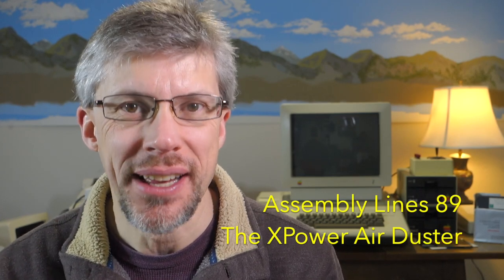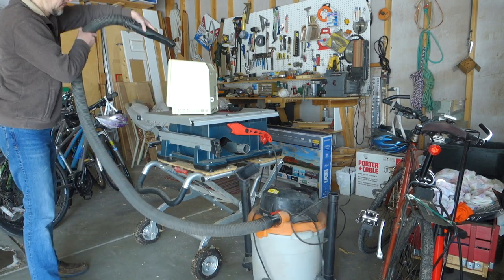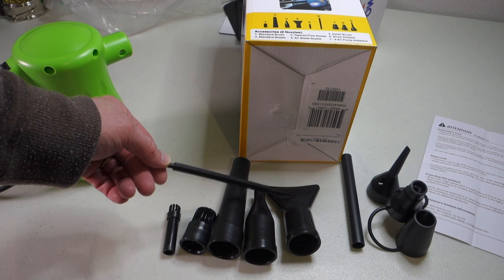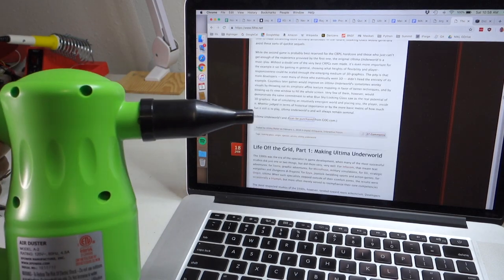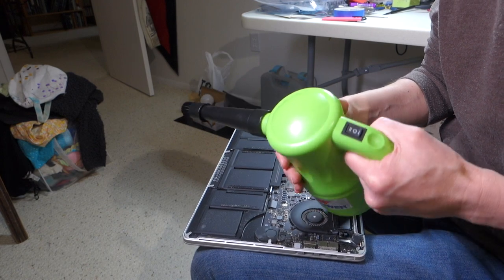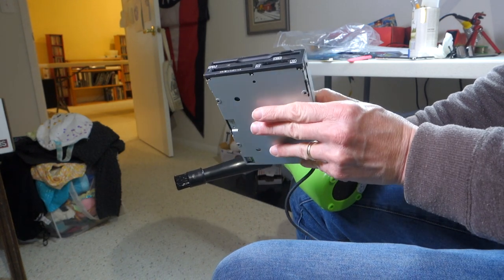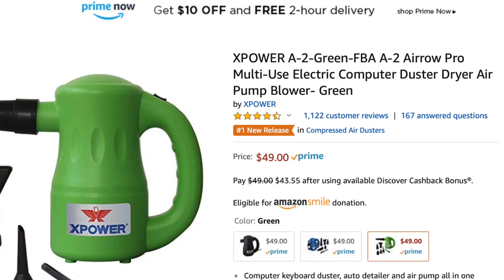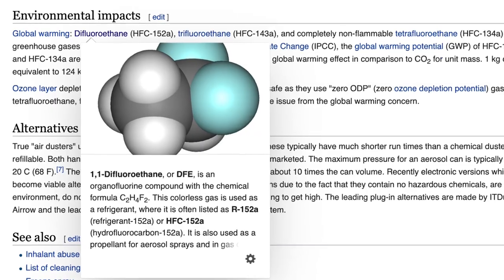#89 XPower A2 Air Duster Review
Review of the XPower A2 Air Duster

Full disclosure: I received this item as a Christmas gift (not from the company).